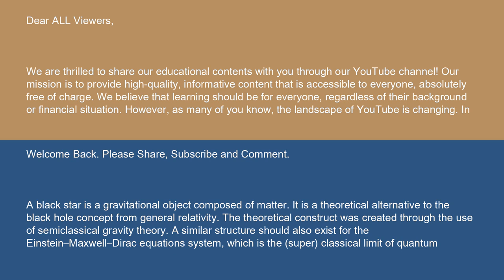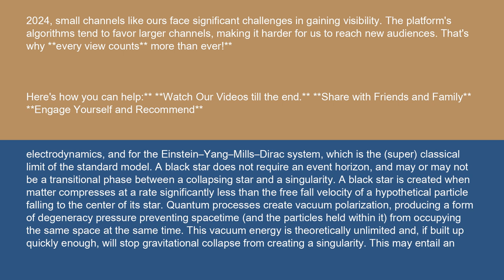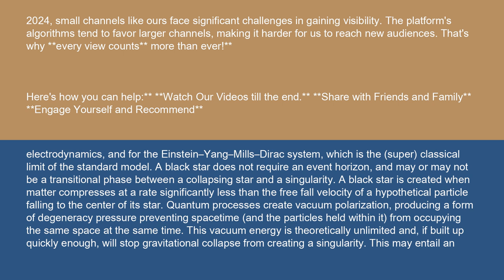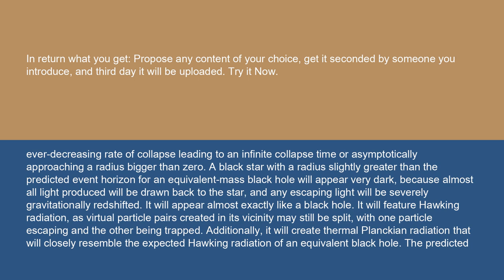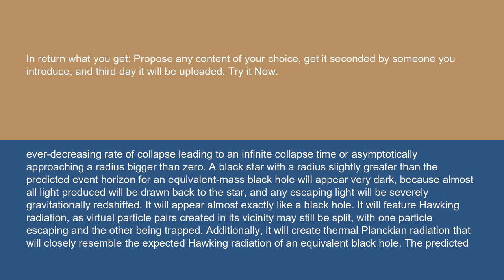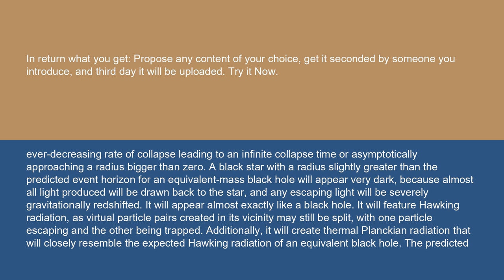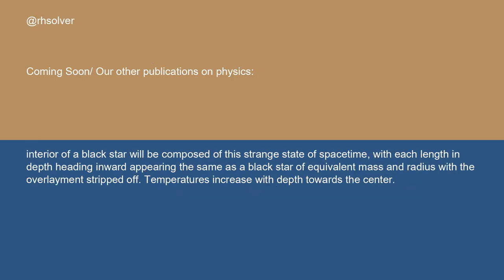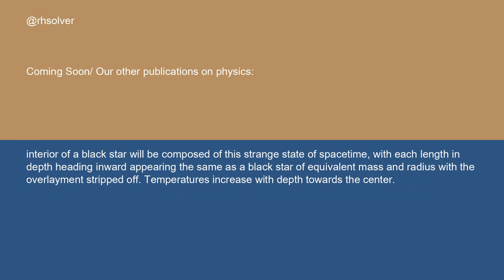Physics Black star semiclassical gravity 15 10 24